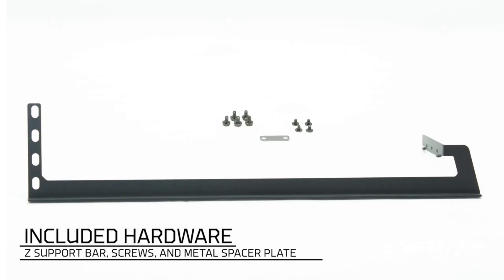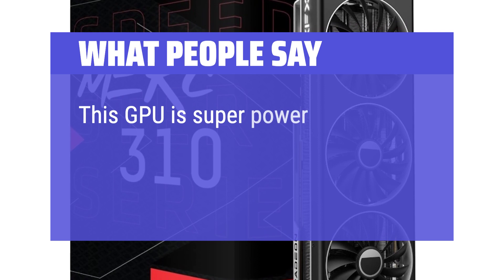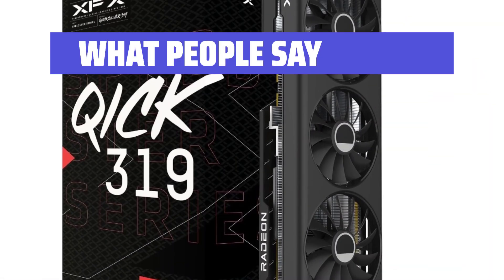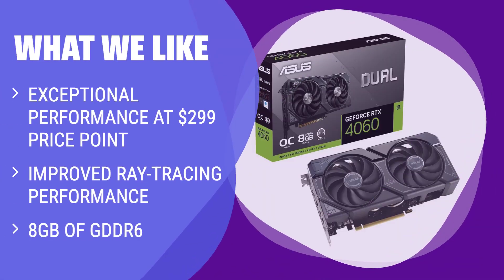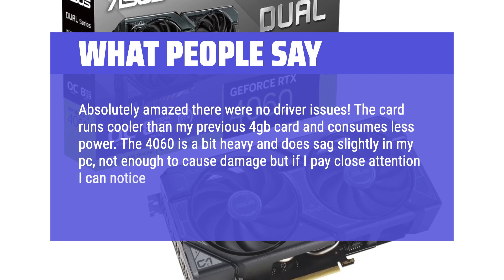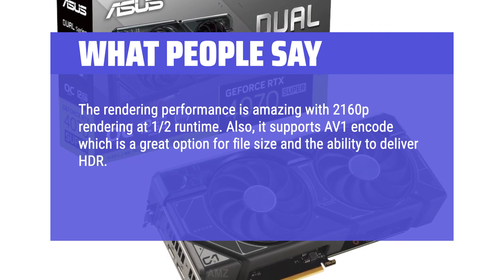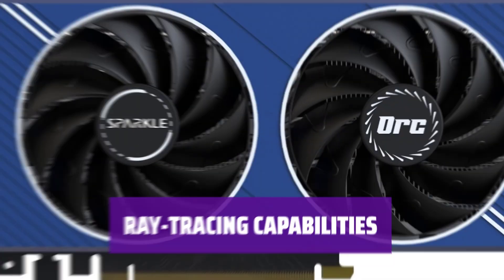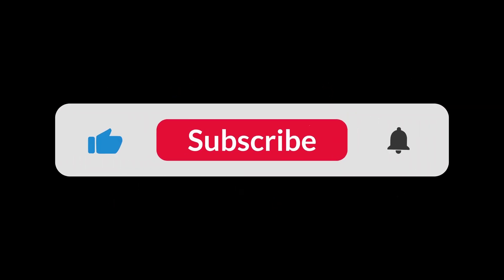The The Best Graphics Cards in 2024 - Must Watch Before Buying!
The The Best Graphics Cards Shown in This Video:
5. ►AMD Radeon RX 7900 XTX
4. ►XFX Radeon RX 7700 XT
3. ►Nvidia GeForce RTX 4060
2. ►Nvidia GeForce RTX 4070 Super
1. ►Intel Arc A580

Table of Contents:
0:00​​​ - Introduction
00:34 - AMD RADEON RX 7900 XTX
01:44 - XFX RADEON RX 7700 XT
03:22 - NVIDIA GEFORCE RTX 4060
06:12 - NVIDIA GEFORCE RTX 4070 SUPER
08:27 - INTEL ARC A580

The best Graphics Cards is probably one of the most crucial components to enhance your gaming or video editing experience.

6f90